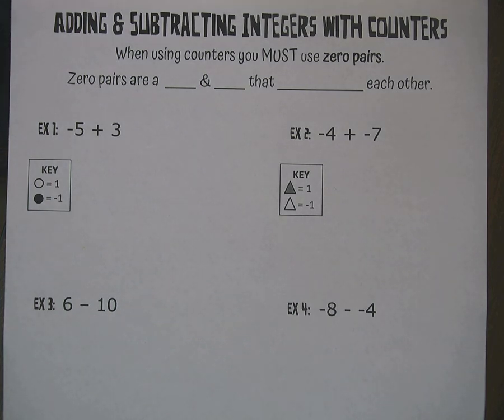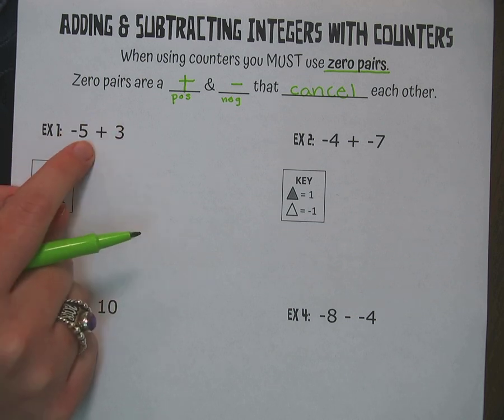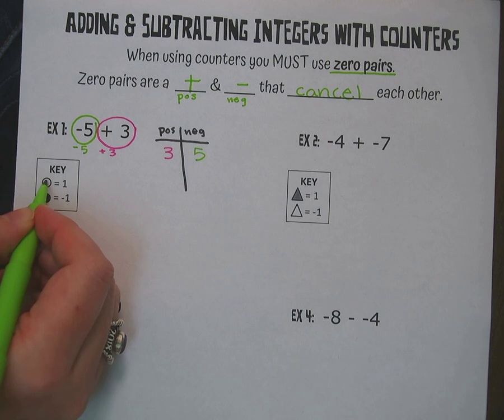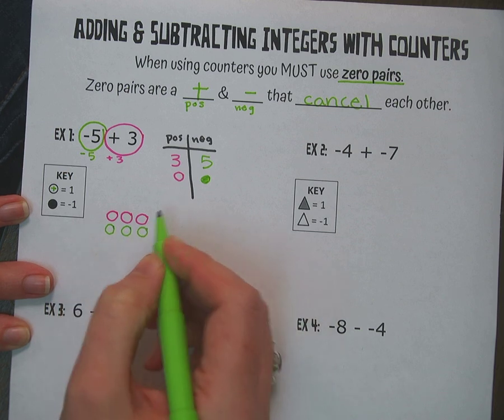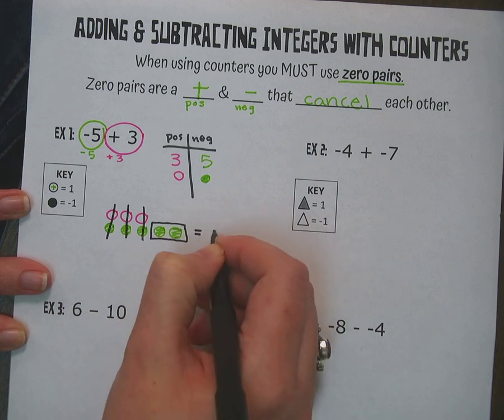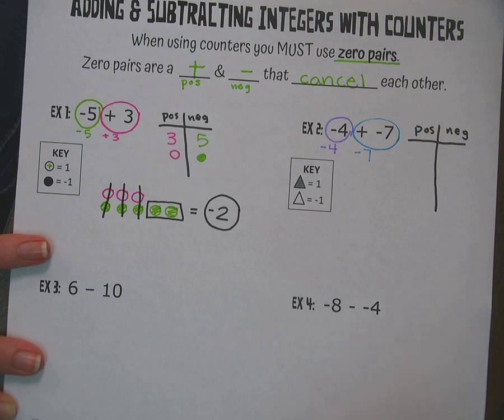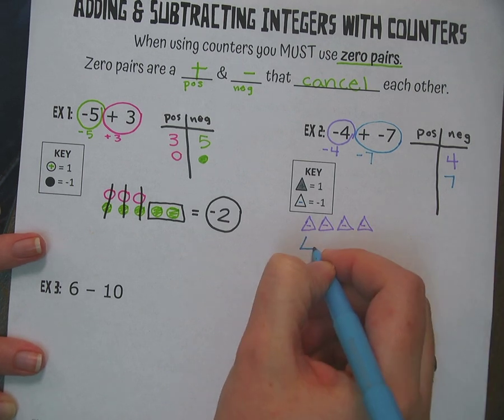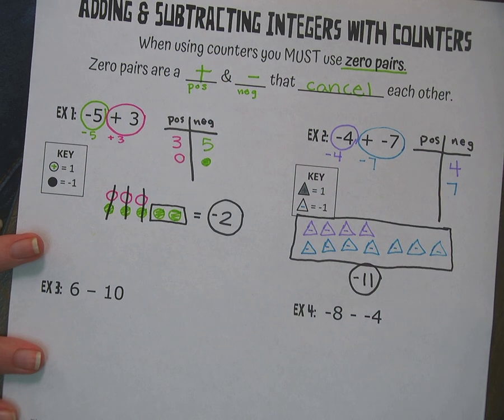Integers with Counters